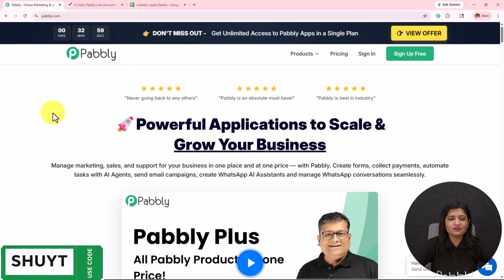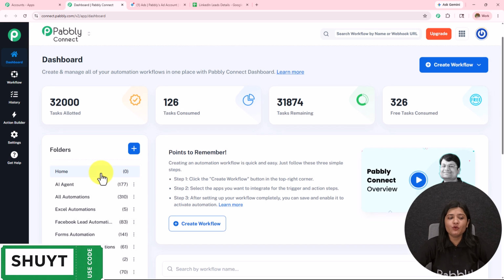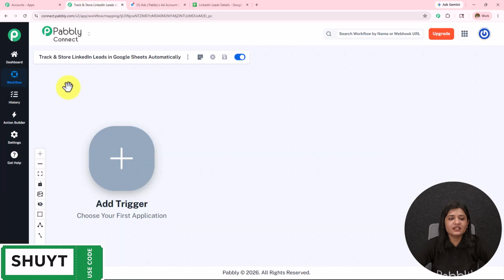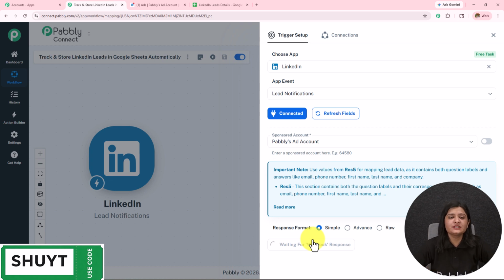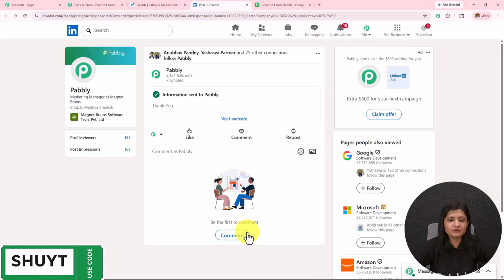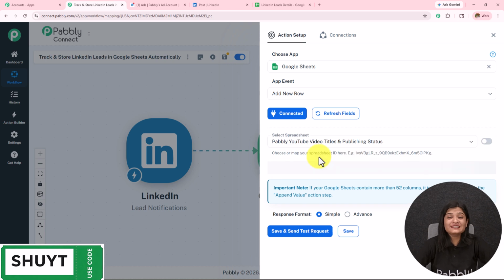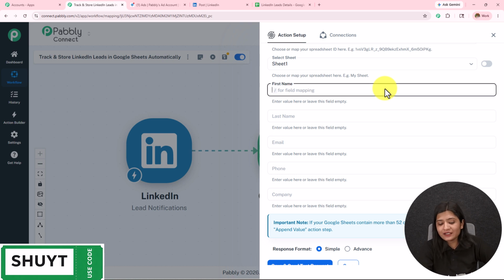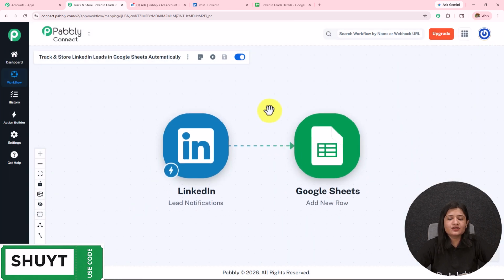Track & Store LinkedIn Leads in Google Sheets Automatically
In this video, you'll learn how to track and store LinkedIn leads automatically in Google Sheets. We’ll guide you through using LinkedIn to gather leads and Google Sheets to organize your data effectively. Pabbly Connect streamlines this process by automating the data transfer from LinkedIn to Google Sheets, eliminating the need for manual entry and ensuring your lead information is always up to date. This approach saves you time and enhances your lead management efficiency, allowing you to focus on converting prospects into clients.

Use Case:-

Businesses generating enquiries from LinkedIn can automatically track and store lead details in Google Sheets using Pabbly Connect. Whenever a new lead is captured through LinkedIn lead forms or campaigns, the workflow instantly saves customer information like name, email, phone number, company details, and campaign data into a spreadsheet. This helps sales and marketing teams maintain organized lead records, monitor campaign performance, and manage follow-ups efficiently without manual data entry. Teams can also use the sheet for reporting, lead tracking, and CRM management. The automation ensures every LinkedIn lead is securely stored and easily accessible in real time

Benefits of Pabbly Connect:

1. Automation: Save time, money, and resources by automating tasks.

2. Integration: Connect various web services to create efficient workflows.

3. Security: Enjoy industry-standard security for your data.

4. Scalability: Easily add new applications and services to your workflow.

5. Cost-effective: Choose from plans suitable for different business sizes, with no charges for internal tasks.